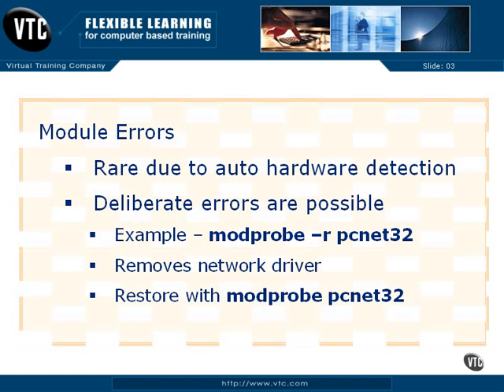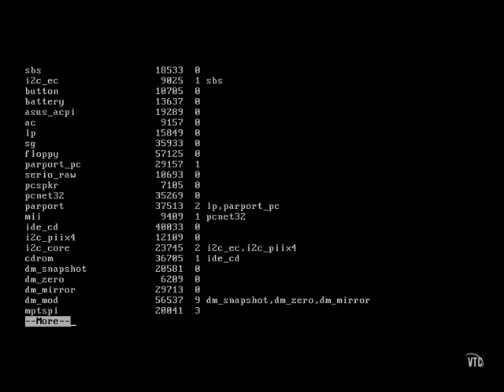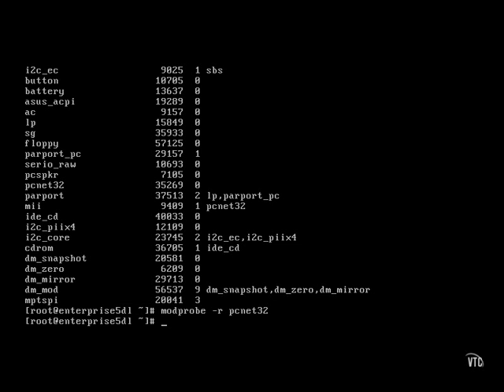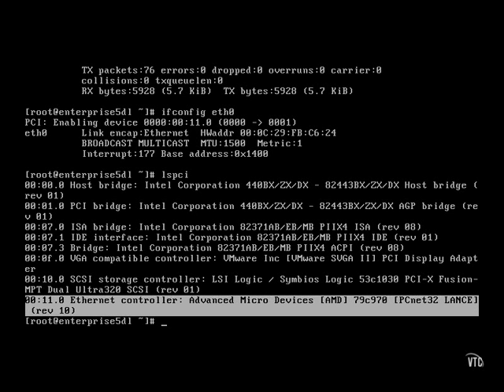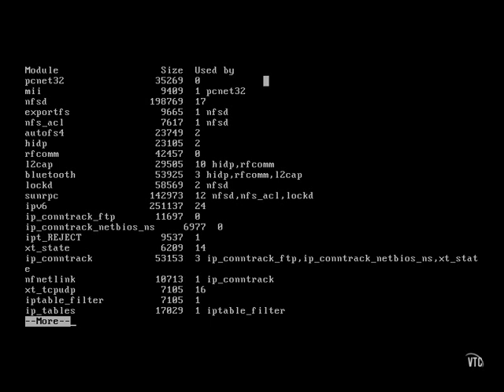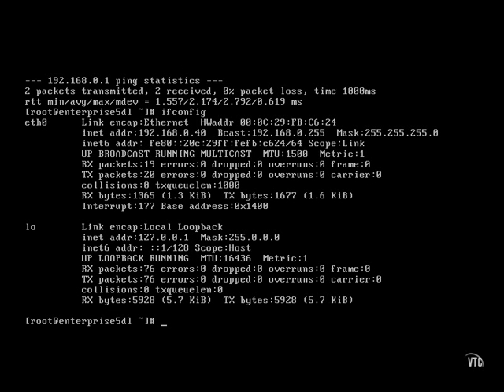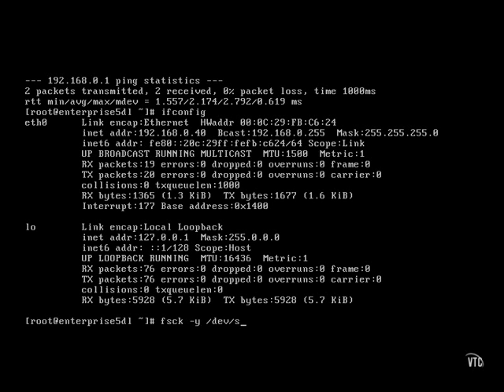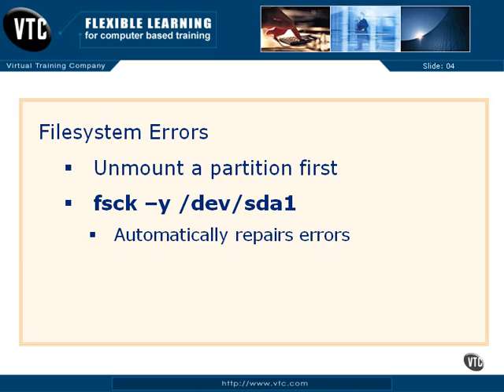02 Diagnose & Correct Boot Failures